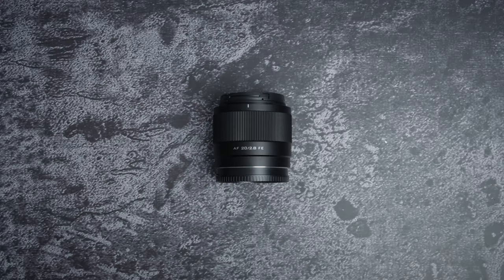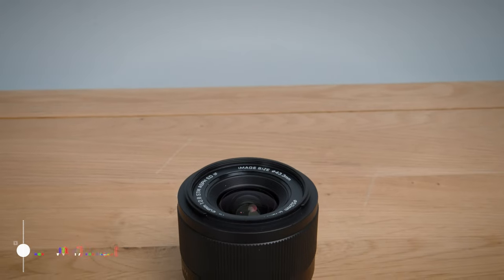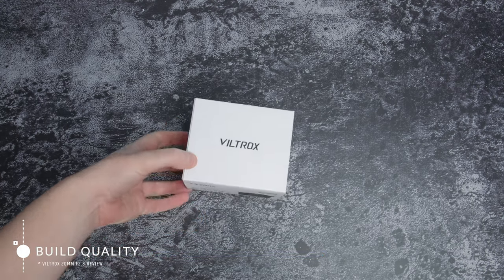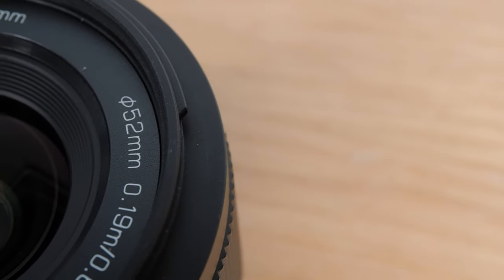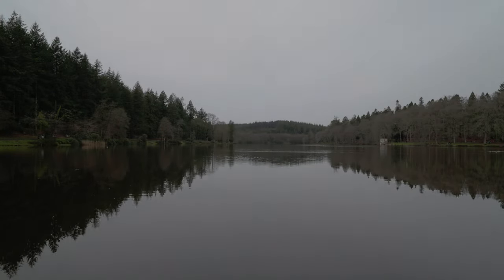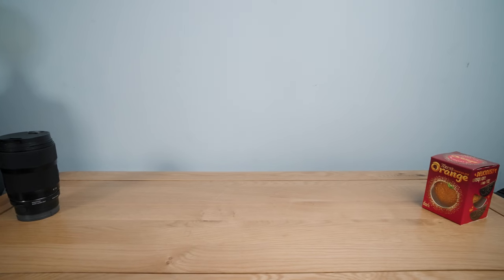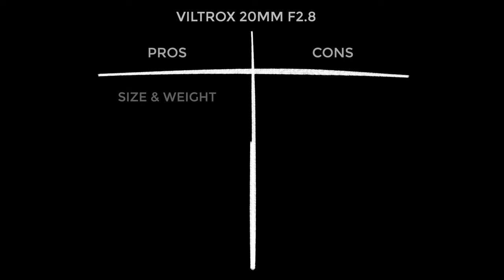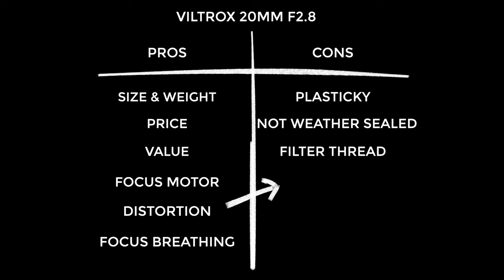Viltrox 20mm F2.8 Review & GIVEAWAY // Is this a pro lens?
In this video I check out the Viltrox 20mm F2.8 prime lens from a filmmakers perspective it’s extremely cheap, extremely small and unbelievably light. Obviously I had questions...can this actually be good? is it priced correctly? Is this a lens for professional video guys? Enjoy!

You can find all the products mentioned in this video

0:00 Hello
1:58 What is it?
3:23 Build quality
4:20 User experience
6:18 Test clips
7:53 Value and alternatives
9:36 Pros and cons
10:54 Opinion